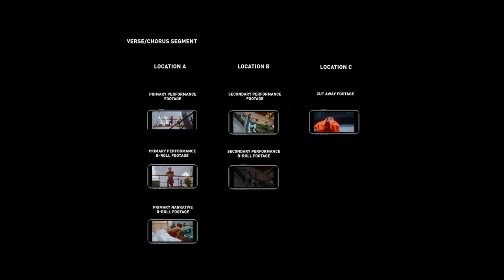How to Shoot Music Videos (THE WISE WAY) | Director Clarence Peters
Do you ever find yourself editing a music video and finding out you haven't shot the right kind (or the right amount) of footage? This tutorial will help you out with this. We'll be reviewing the the work of legendary director Clarence Peters, and content from Mavin Records led by world renowned producer Don Jazzy.

Josh Olufemii
Olufemii Tutorials